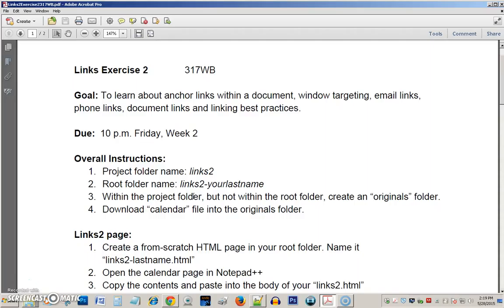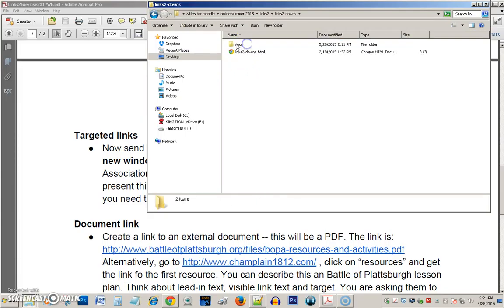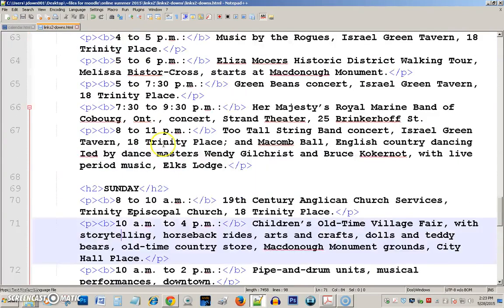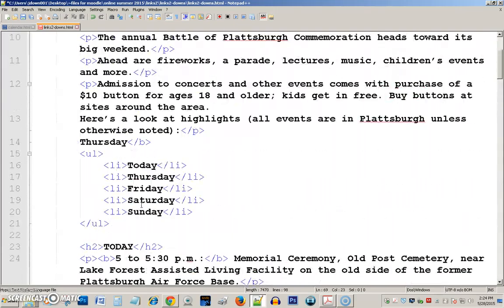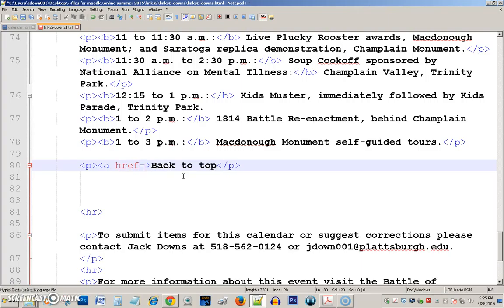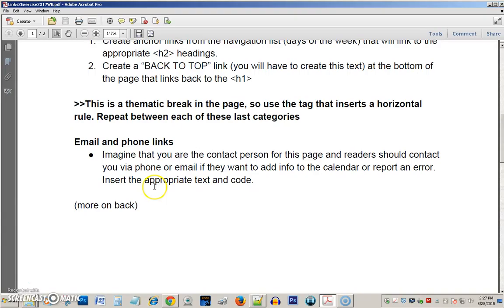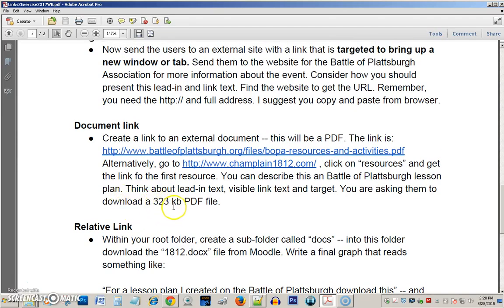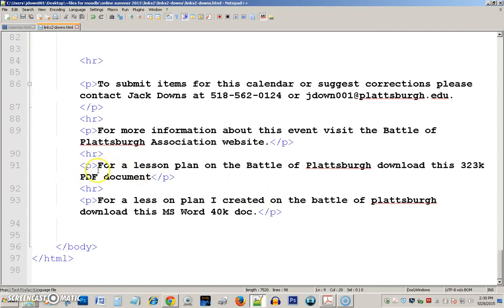JOU317WB -- Links 2 Exercise/Instructions